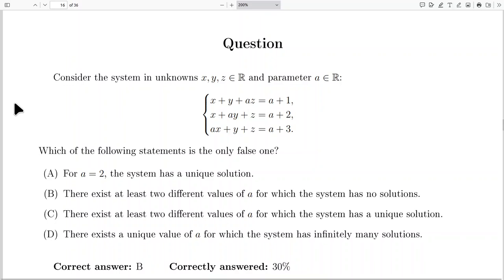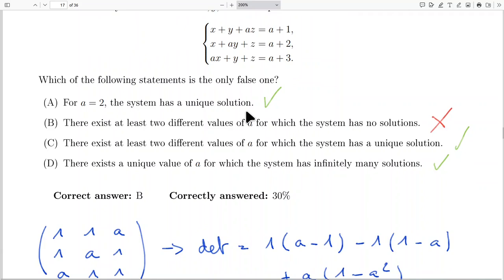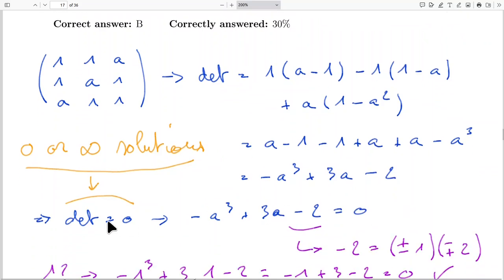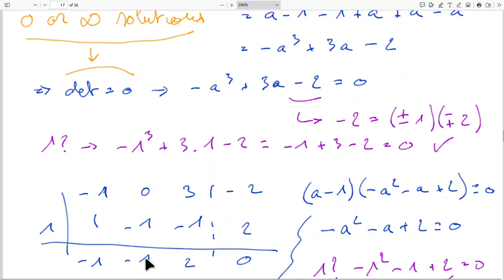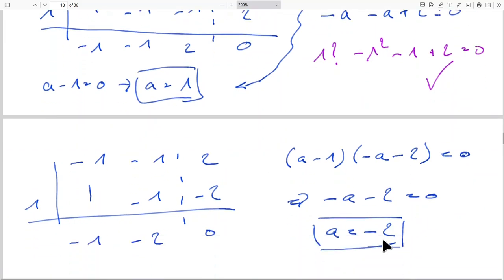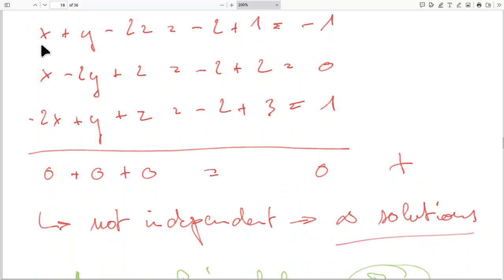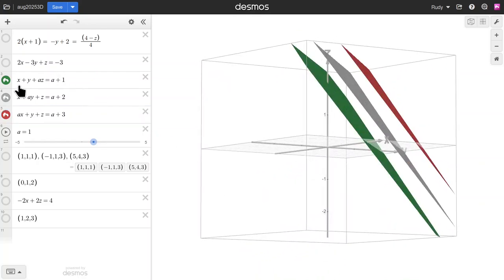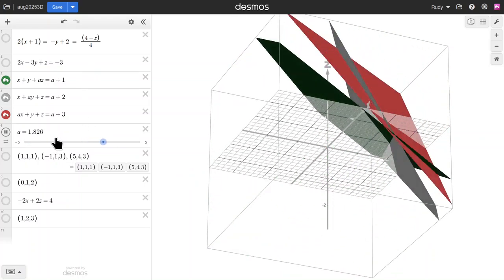20 - Linear System with Parameter a: Which Statement is False? - august 2025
linear system, parameter, solutions